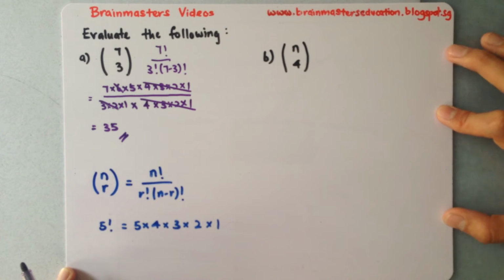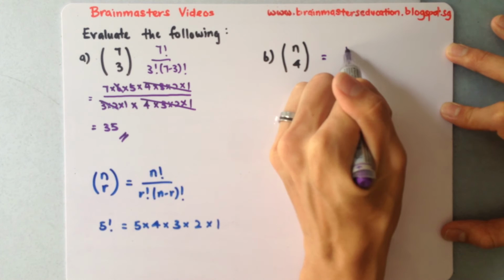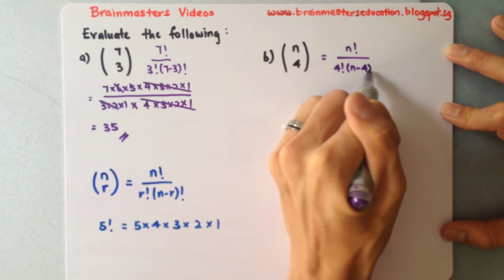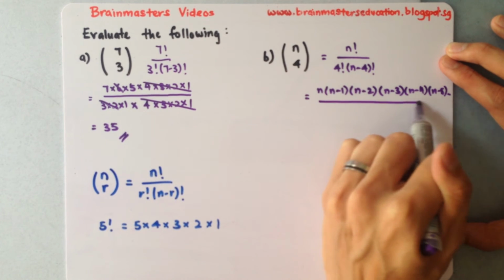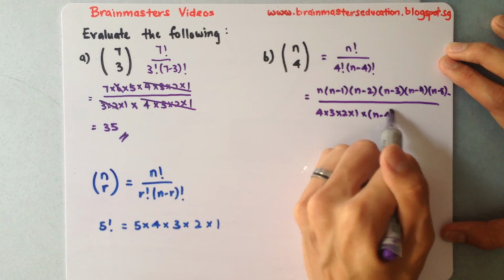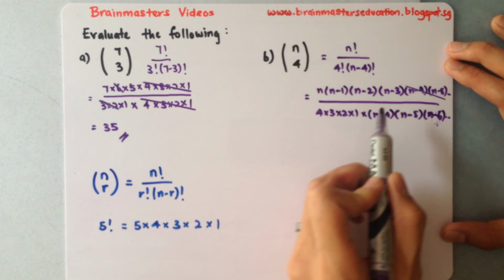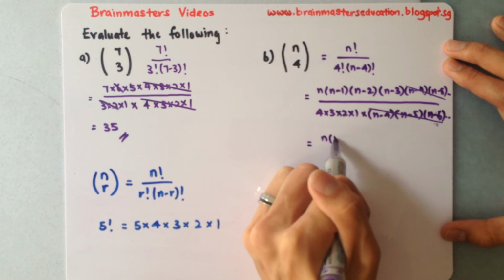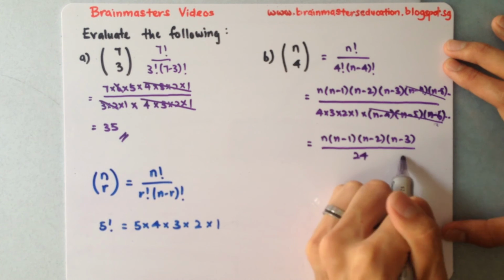Binomial - Formula of n choose r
For more Videos and Practice Questions, do visit brainmasterseducation.blogspot.sg.